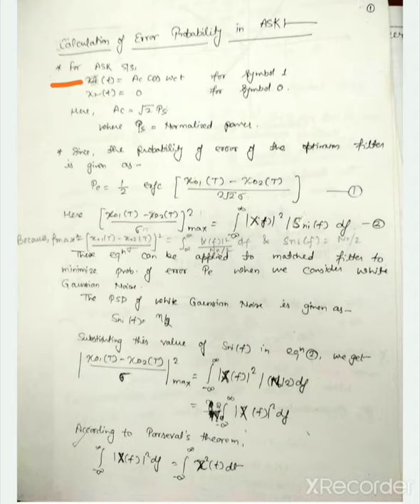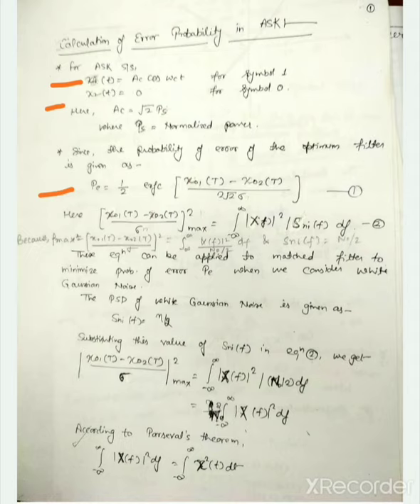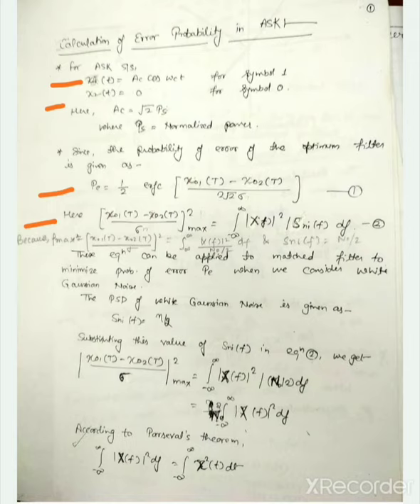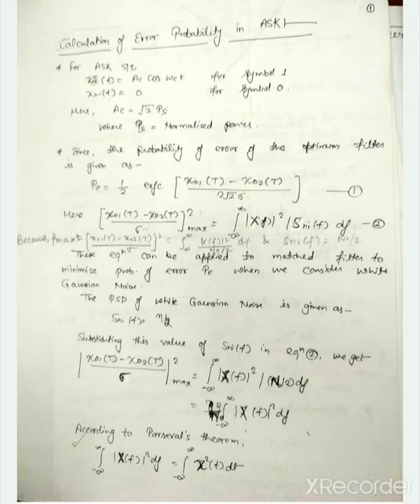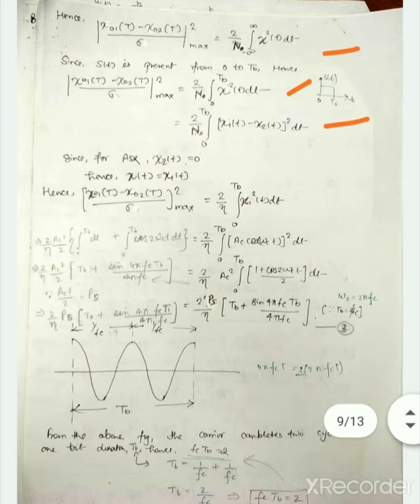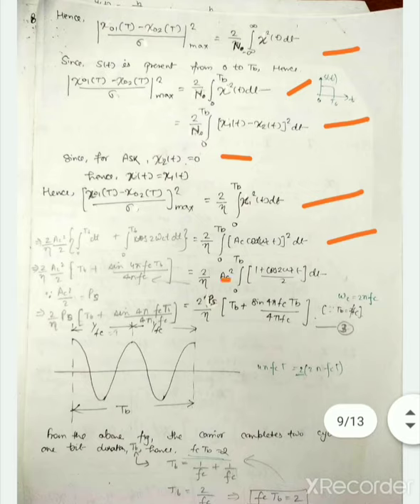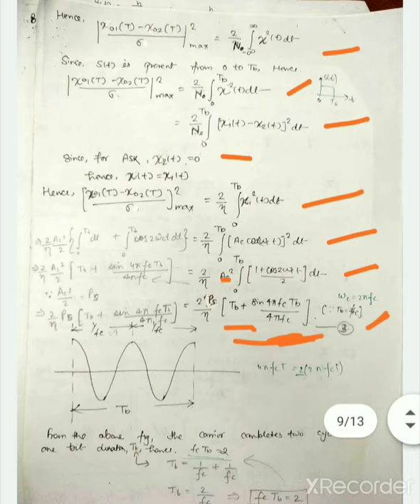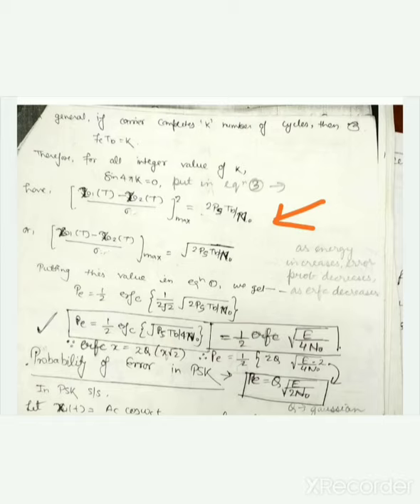Probability of error for ASK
Performance analysis of digital Communication system